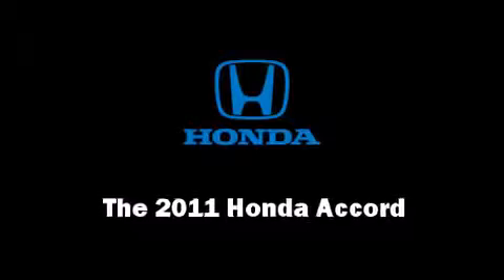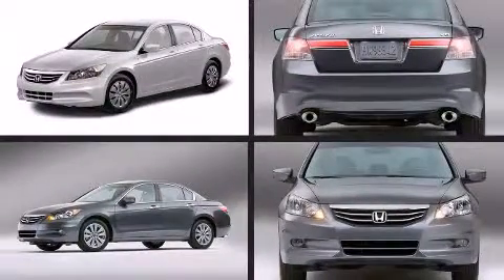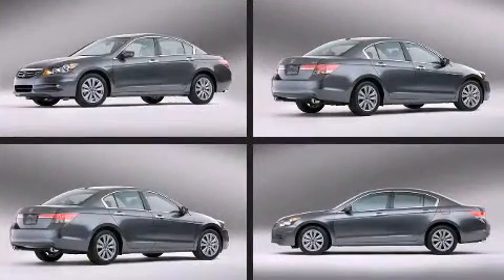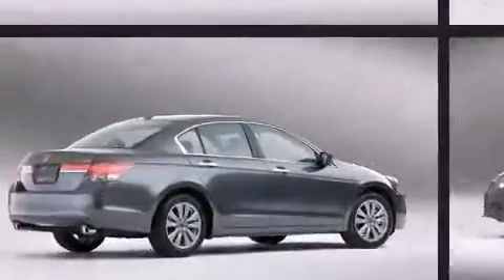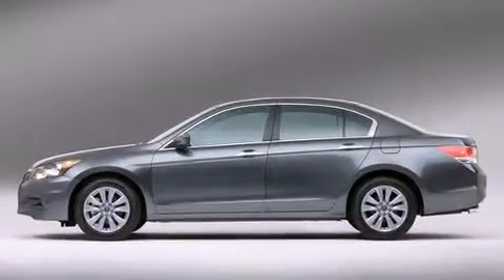2011 Honda Accord 2.4 LX in Miami, FL 33130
Brickell Honda
690 Southwest 8th Street

Come test drive this 2011 Honda Accord. This 4 door, 5 passenger sedan provides a satisfying ride for all passengers. It features a front-wheel-drive platform, an automatic transmission, and a 2.4 liter 4 cylinder engine. Honda prioritized comfort and style by including: delay-off headlights, speed sensitive wipers, front bucket seats, telescoping steering wheel, power door mirrors, remote keyless entry, and cruise control. Premium sound drives 6 speakers, providing you and your passengers a sensational audio experience. With side curtain airbags supplementing the rest of the safety network, you can be assured that you and your passengers will experience top-tier protection. Our aim is to provide our customers with the best prices and service at all times. Stop by our dealership or give us a call for more information.